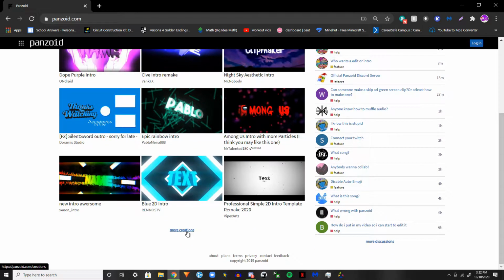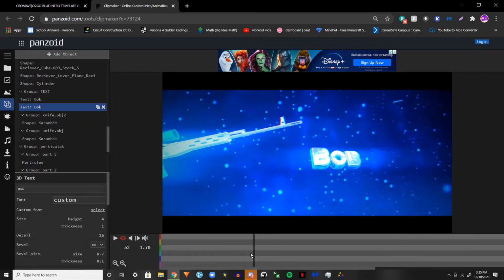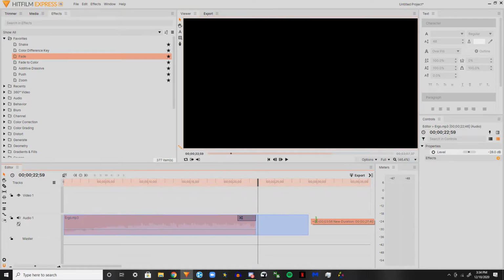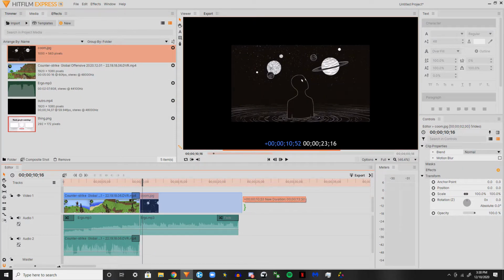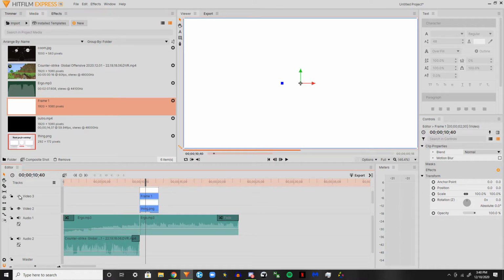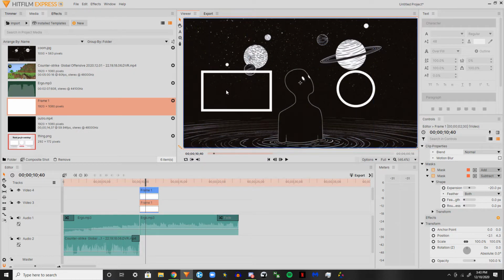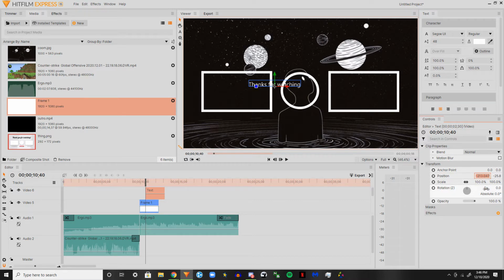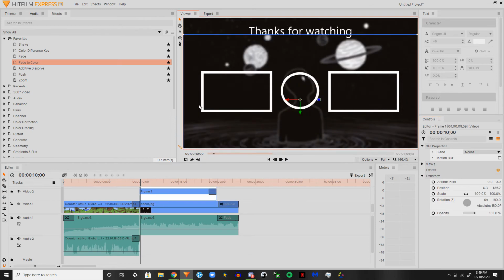HOW TO MAKE A FREE INTRO/OUTRO (Hitfilm used)